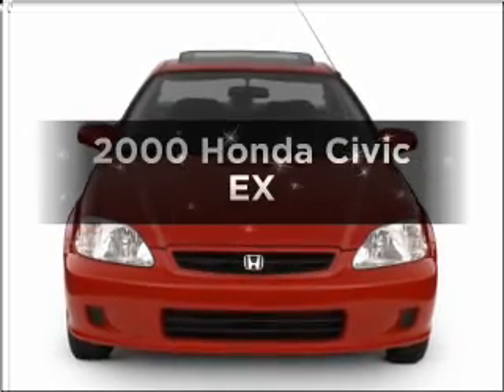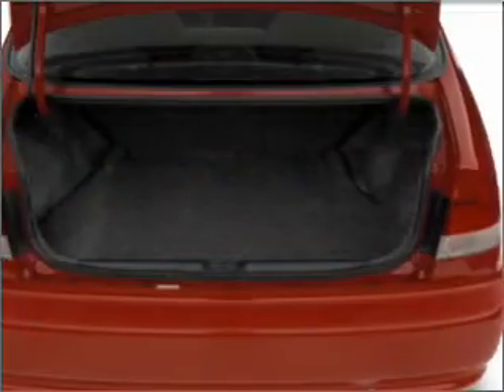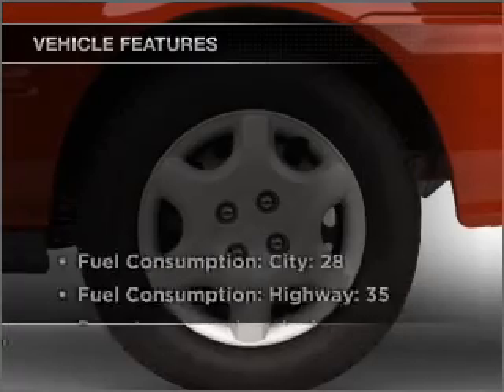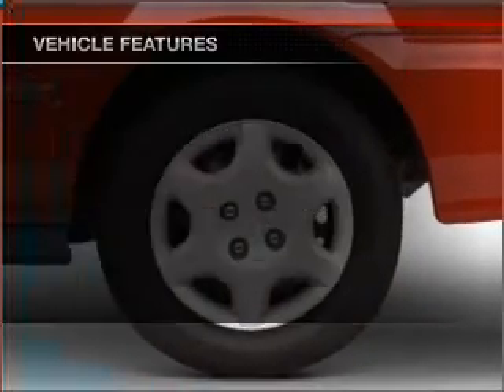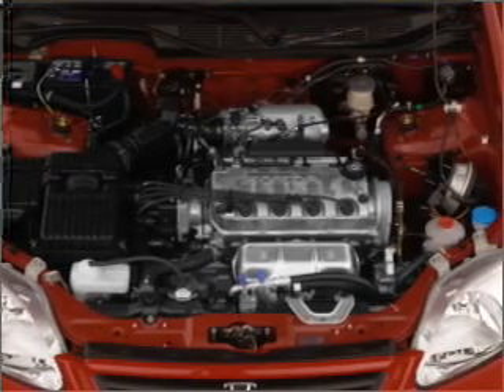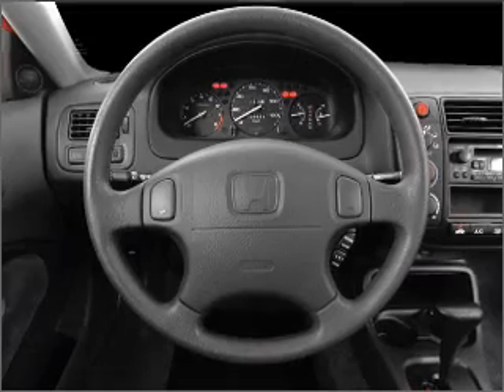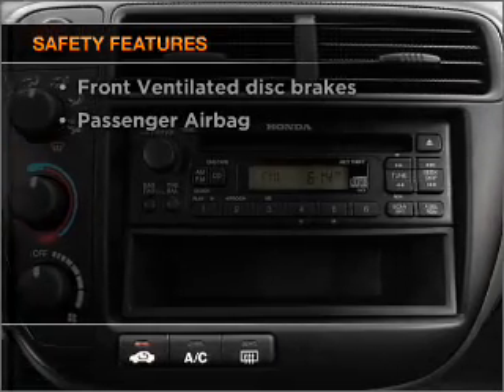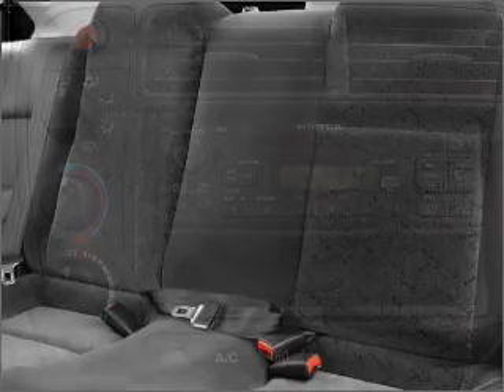2000 Honda Civic - Savannah GA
Year: 2000
Make: Honda
Model: Civic
Trim: EX
Engine: 1.6 liter inline 4 cylinder 16 valve
Transmission: 4-Speed Automatic
Color: Sebring Silver Metallic
Mileage: 132329
Address:
1596 Chatham Pkwy @ I-16